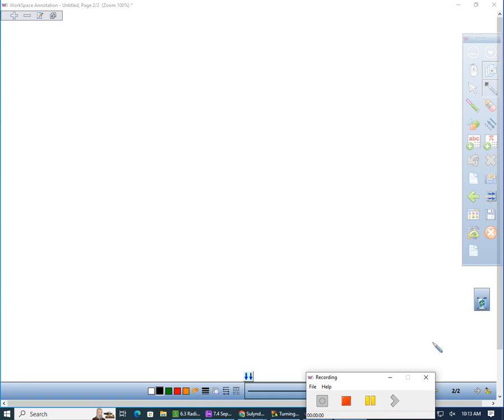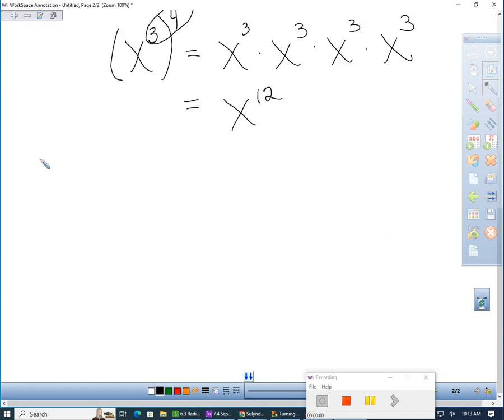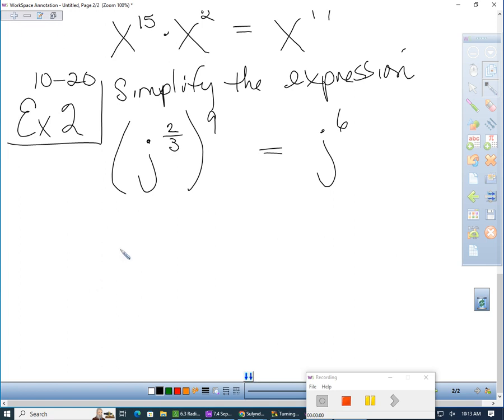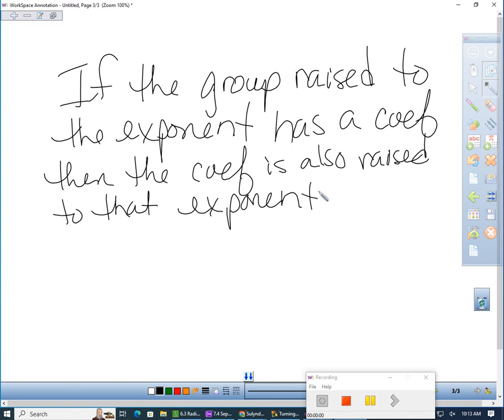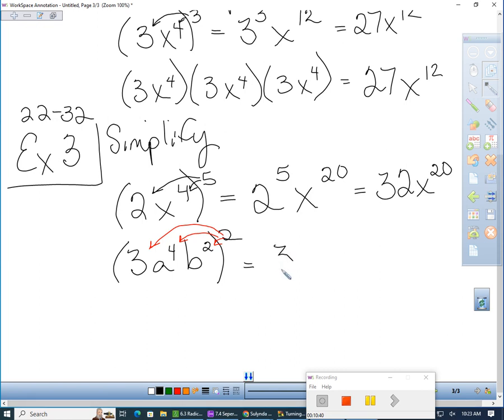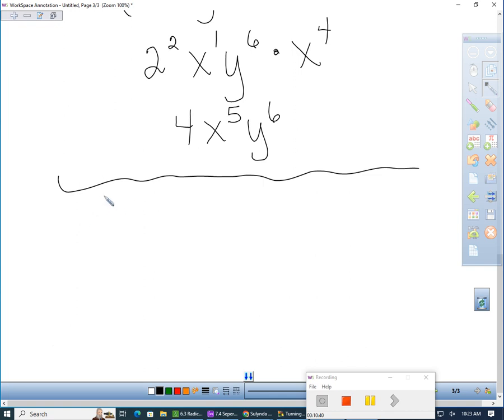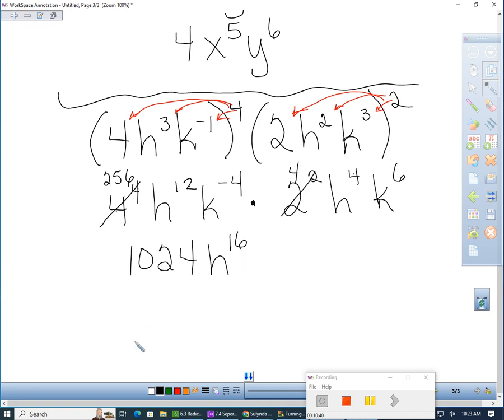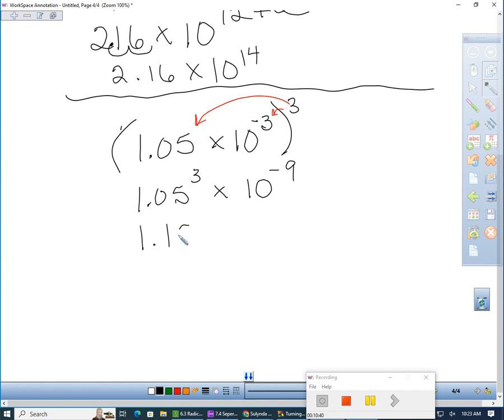Alg 1 7 3 Exponent to an Exponent